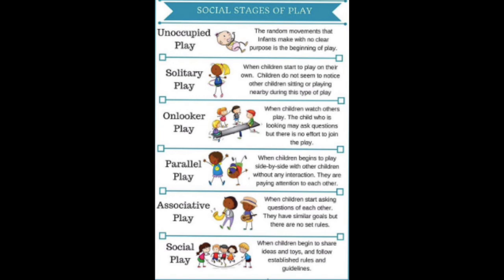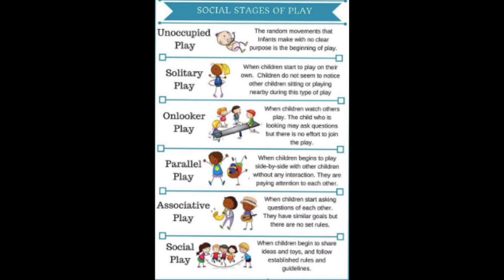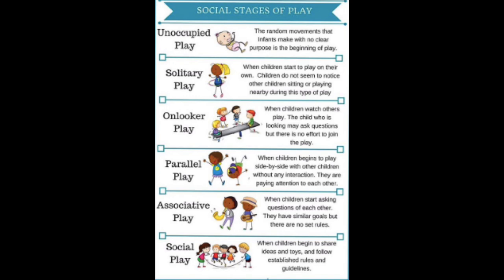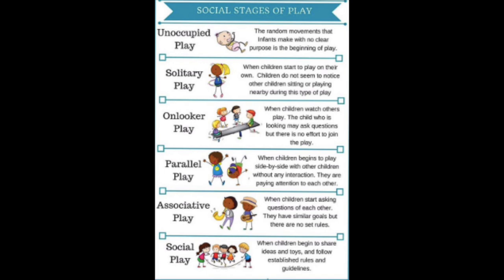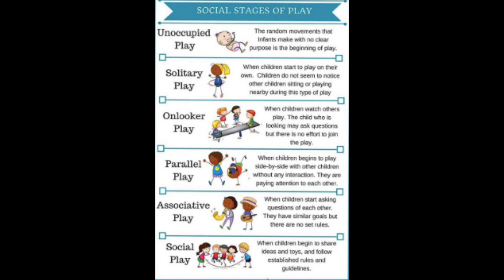Importance of play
This video is about Importance of play